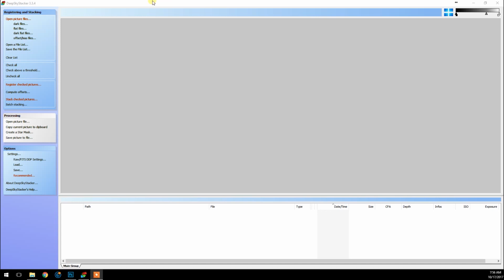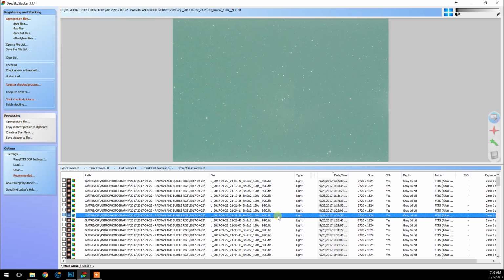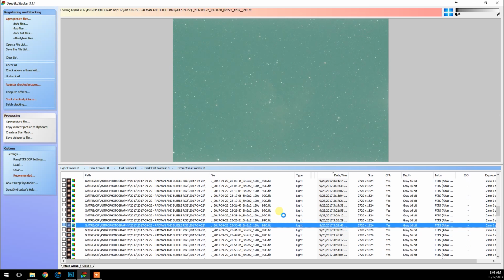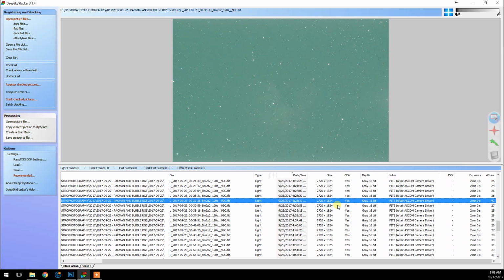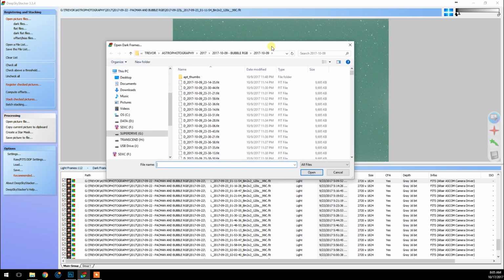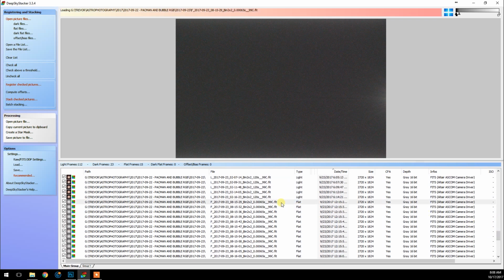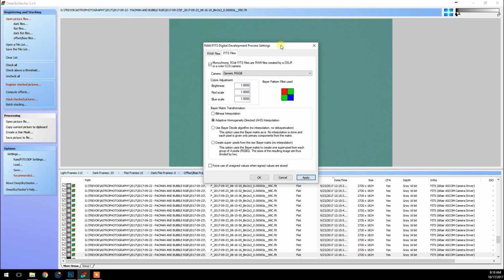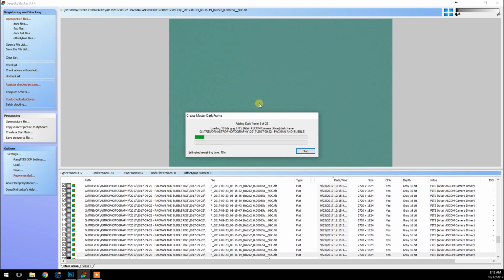DeepSkyStacker Astrophotography Tutorial | Stacking FITS frames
In this video I'll take you through the process of stacking FITS frames in DeepSkyStacker.  The images were shot using a one-shot-color CMOS astronomy camera [Altair Hypercam 183C]

An Explore Scientific UHC Filter was used to capture these RGB images.

Much like a CCD camera, the 183C produces 16-bit grayscale FIT files, which need to be debayered to produce color, and process.

This video was recorded for those of you looking for some basic guidelines of the settings I use in DeepSkyStacker for my images.